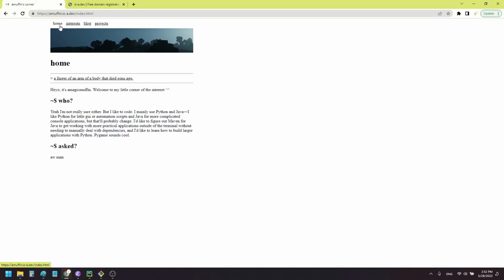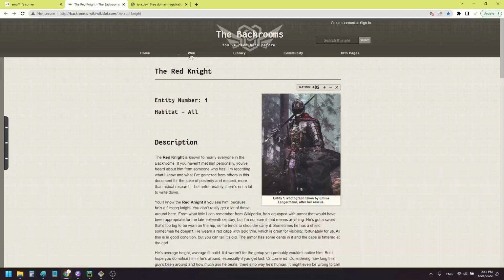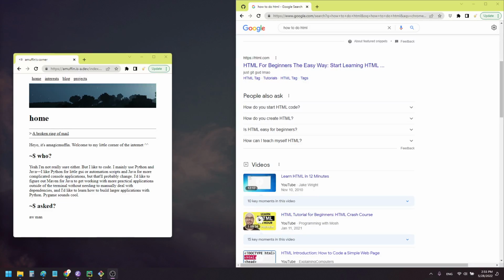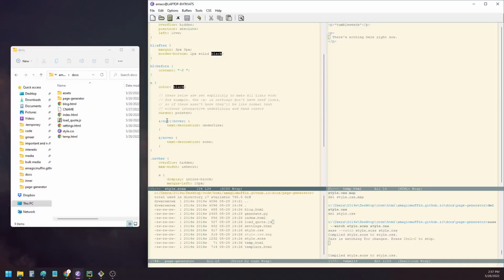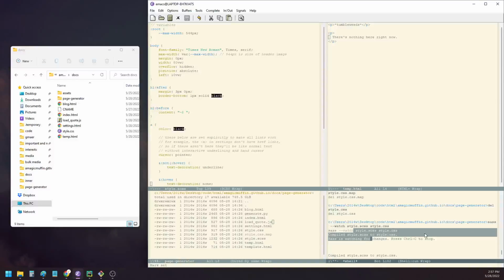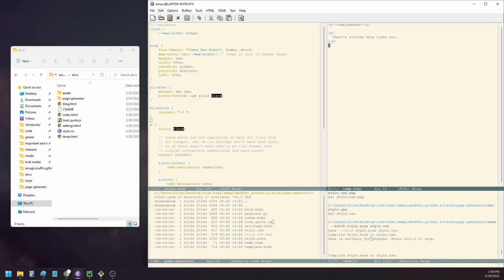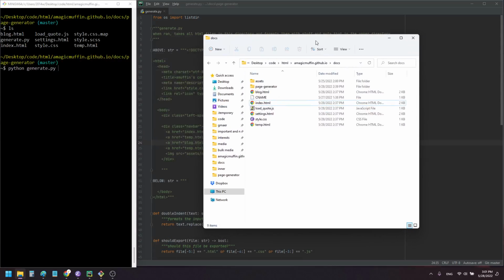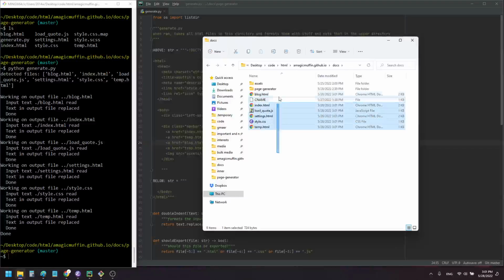amuffin's corner | Devlog 01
btw the python export thing is definitely reinventing the wheel. emacs has that feature (because of course it does). check out

0:00 intro
1:24 is-a.dev
2:38 emacs editor
2:53 sass
4:23 python export